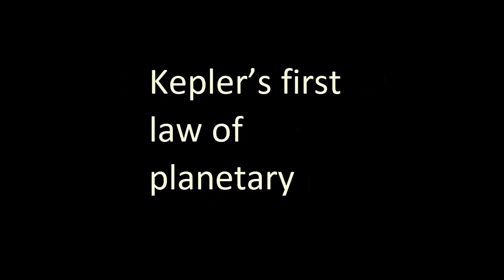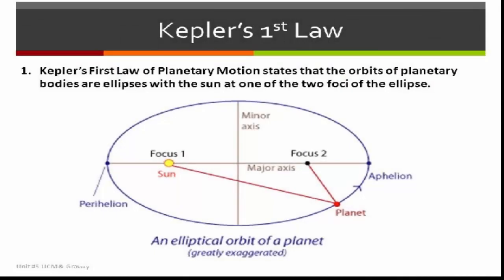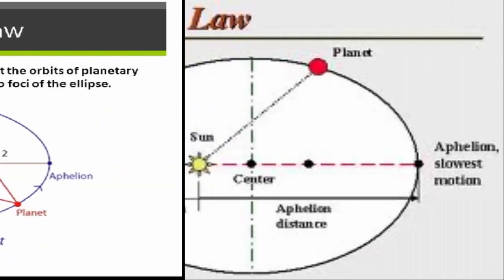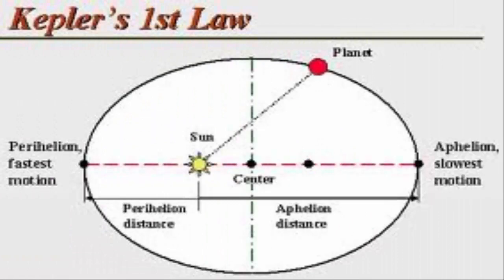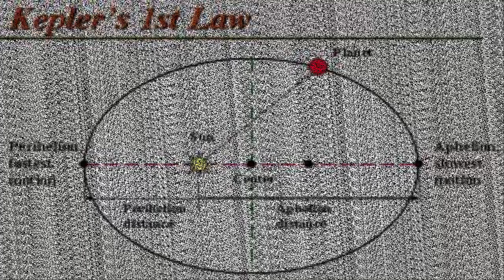Kepler’s First Law Of Planetary Motion | Physics | Complete Explanation With Derivation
In This Channel I Want To Upload Videos All Popular Topics Of Physics Branches And Laws. Now I Upload  Video Of Complete Kepler’s First Law Of Planetary Motion. In This Video You Give The Definition, Meaning, And All Laws Of Kepler’s First Law Of Planetary Motion Of Physics And Its News. With Written Form In The Description. Please Read The All  Important Notes Of This Topic  Kepler’s Law Of Motion Below.

Definition Of  Kepler’s First Law Of Planetary Motion.
Kepler’s First Law be stated as follow,
 All planets move about the Sun in elliptical orbits, having the Sun as one of the foci.

The Second name of Kepler’s first law is Law Of Orbit.

If you like more video in different topic Of Physics, Laws and its Branches  then please comment and tell us What You want about physics knowledge.
Thanks